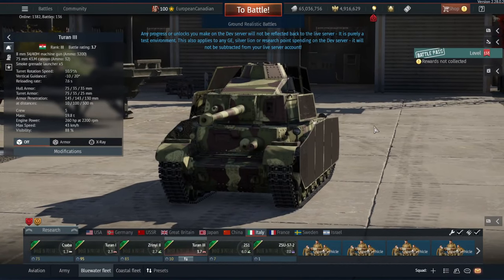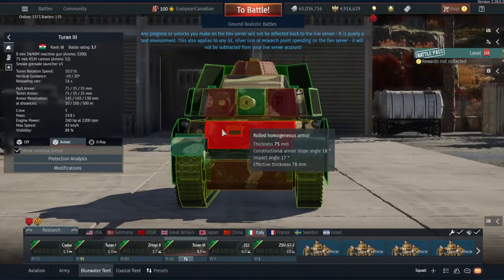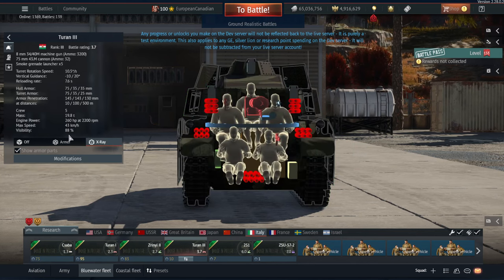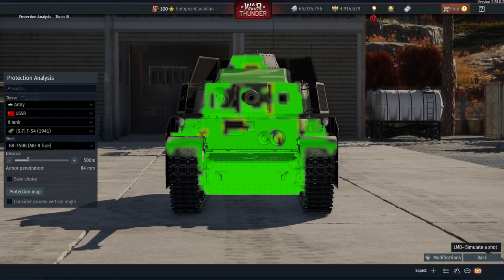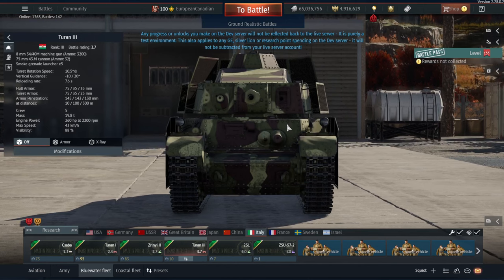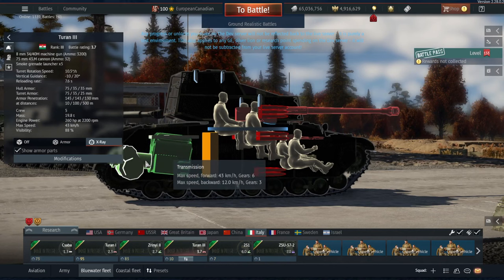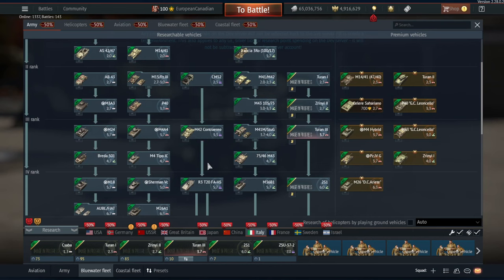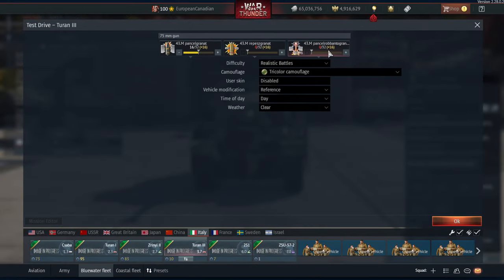Turan III - Update SONS OF ATTILA Dev Server - War Thunder